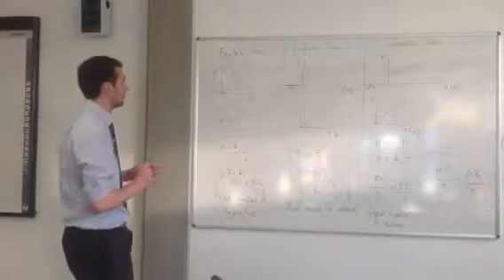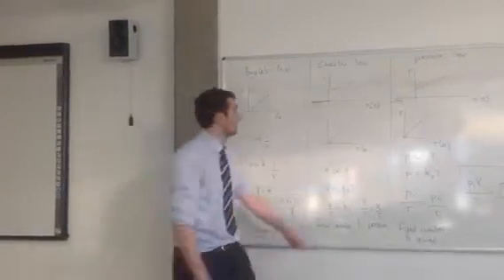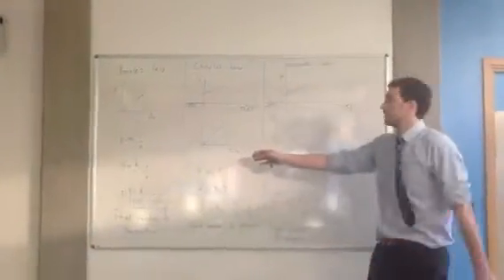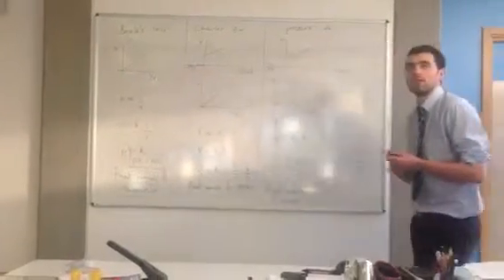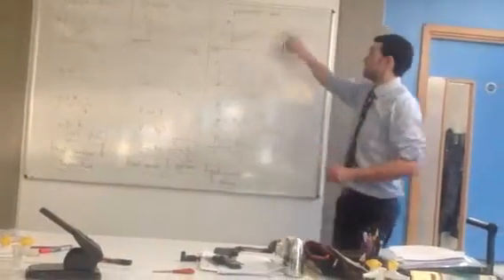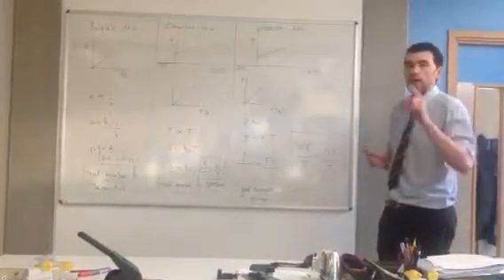The gas laws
Bowles law. Charles law. The pressure law.